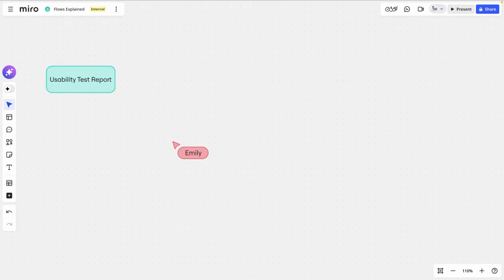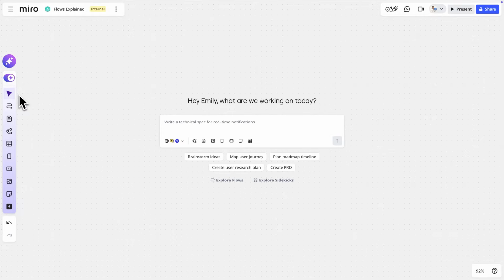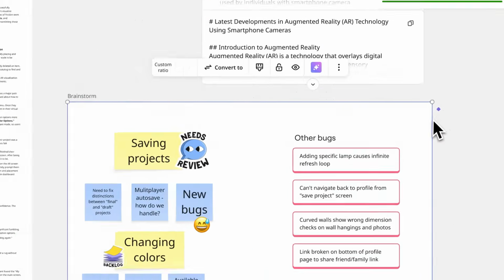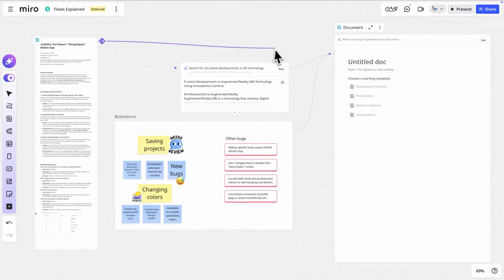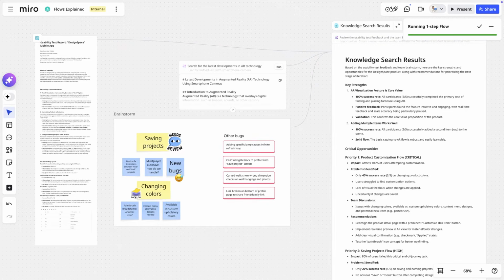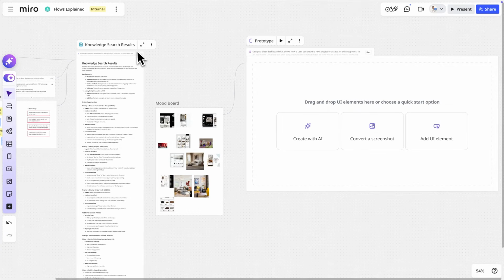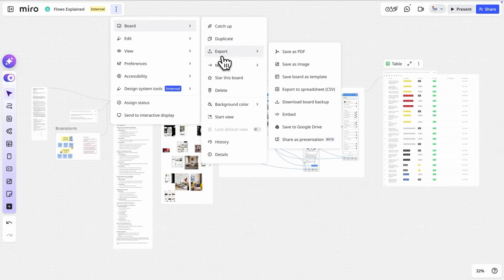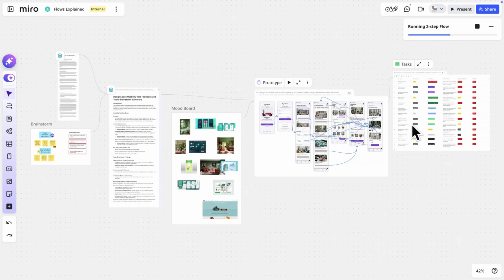Miro Flows Tutorial | Visual AI Workflows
Learn how to use Miro Flows to build multi-step AI-powered workflows that automate team processes. Flows bring AI directly onto your canvas in one seamless experience, eliminating the need to jump between tools and manually coordinate each phase of your work.

This tutorial walks through building a complete flow from scratch, using a usability test report, team brainstorm, and web research to generate a summary document, create a working prototype, and produce an action items table. Discover how to connect board objects, write effective prompts, customize outputs, and save flows for future reuse.

Flows understand the details on your canvas including hierarchy, color-coded stickies, and object connections. By chaining inputs together, you can transform hours of manual work into automated workflows that run in the right sequence every time.

Chapters:
00:00 What Are Miro Flows
00:53 How to Enable AI Canvas for Flows
01:04 Adding Inputs to Your Flow
01:33 Understanding Flow Connectors
01:54 Creating Flow Outputs with Prompts
02:26 Writing Effective Flow Prompts
02:46 Running Your Flow
03:11 Creating Prototypes with Flows
03:38 Saving and Reusing Flows
03:57 Flow Template Library
04:08 Updating Saved Flows